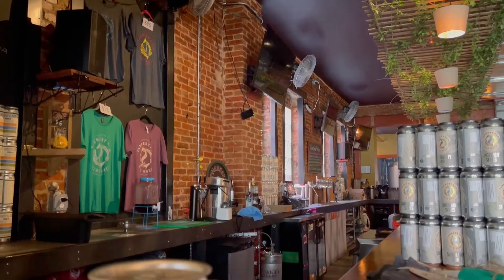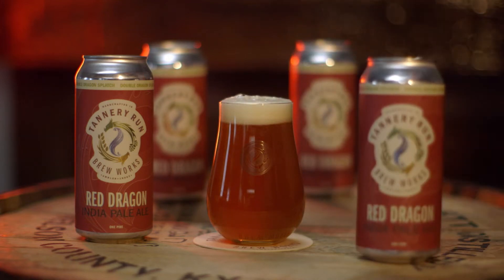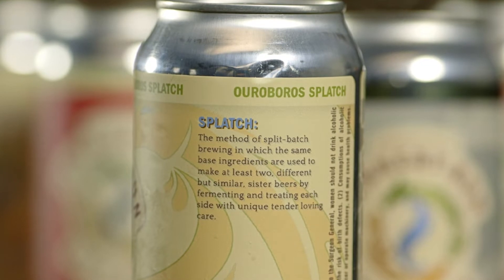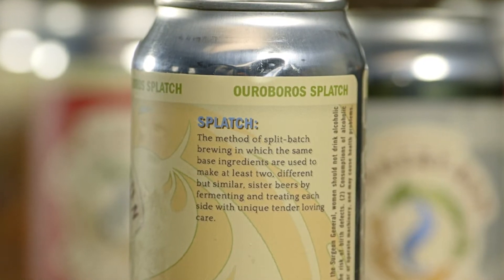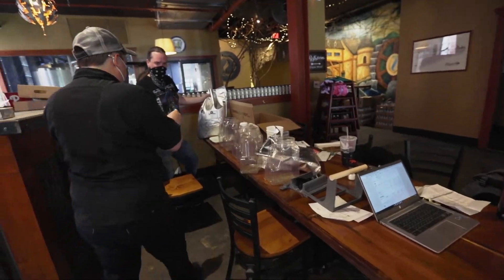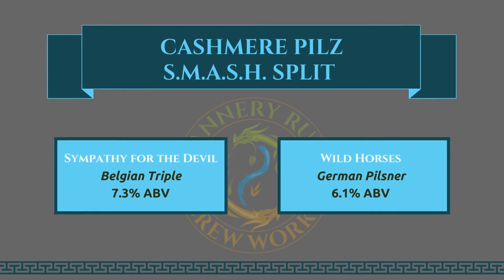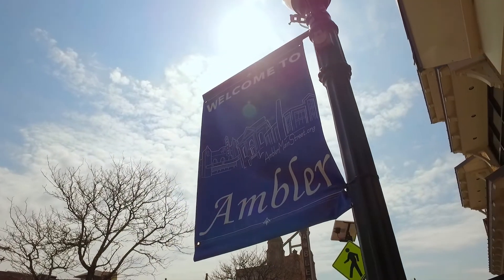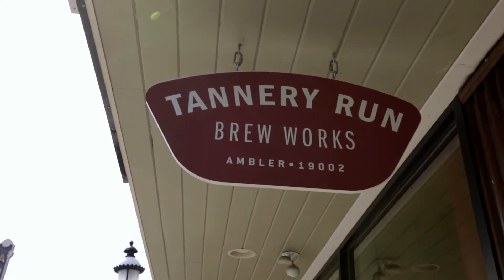Poured in PA: The Series Episode 24 "Tannery Run Splatch Beers"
Our first Poured in PA Holiday Flight episode features Tannery Run Splatch Beers in Ambler, PA. Split batch = splatch! This brewing method uses the same base of ingredients to make at least two, but very distinctly different beers. It also allows their beer to be split at multiple points throughout their brewing process to produce unique varieties of beer.

Poured in PA began as a documentary project from GK Visual showcasing Pennsylvania’s craft beer industry. Poured in PA the film (2018) was featured at film festivals across the country, earning dozens of awards, including a nomination for a Mid-Atlantic Emmy.

While many breweries throughout Pennsylvania were part of the feature-length documentary, it was impossible to include them all. There were more breweries to visit, and more compelling stories to share. This evolved into Poured in PA: The Series, which allowed us to do just that.

Hosted by Danielle Hartman, each episode tells one or more stories related to Pennsylvania’s craft beer community. Our star-studded lineup represents breweries from every region in Pennsylvania!

We are excited to bring Pennsylvania’s beer industry into your home and we hope you enjoy the stories we get to share. Every episode viewers can expect: a look into the craft beer industry, fun ingredients, craft brewers, local breweries, some live music, road tripping across the state of PA to capture craft beer stories, community, with plenty of hops, grains, drafts, cans, bottles, and food!